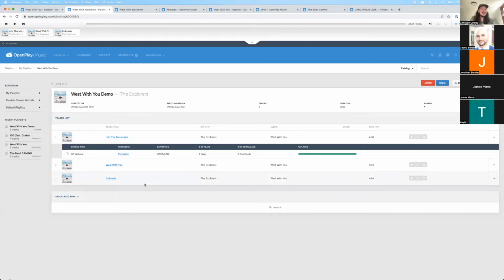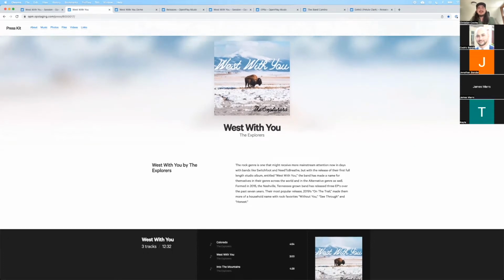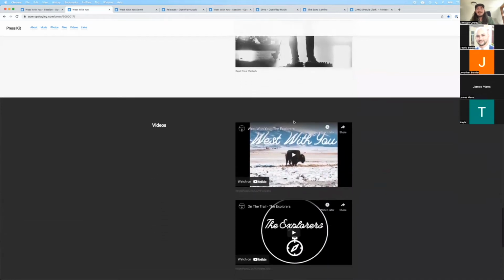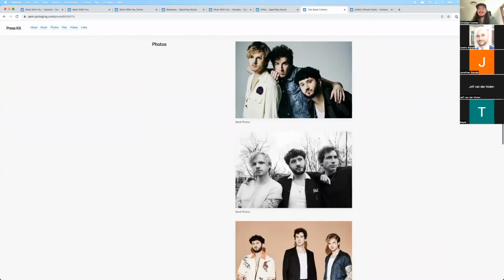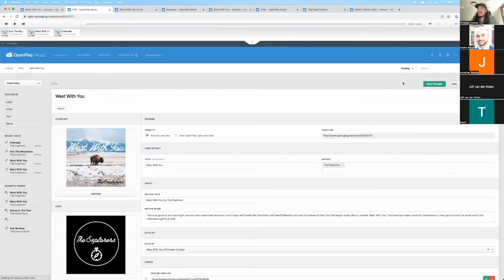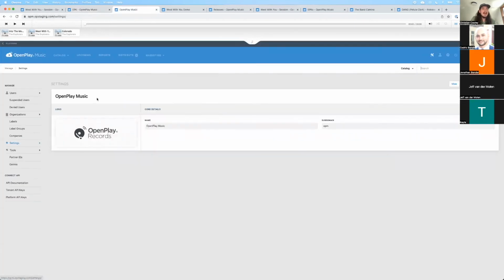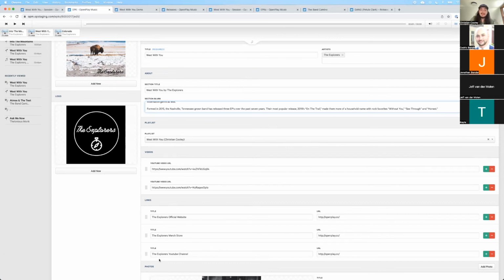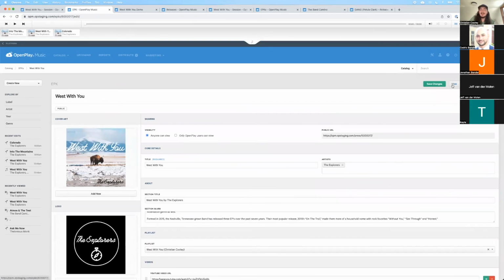The Best Way to Make an EPK—No Design Skills Needed!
Music professionals, labels, and artists—managing press kits just got easier! In this video, we explore how to create, customize, and share Electronic Press Kits (EPKs) directly within OpenPlay to help with music promotion, pitching, and branding.

✅ Create & Customize EPKs – Add cover art, logos, and artist details
✅ Include Playlists, Videos, & Photos – Showcase your best tracks and visuals
✅ Attach Key Documents – Label copy, tracklists, sales sheets & more
✅ Add Clickable Links – Direct users to websites, merch stores, streaming platforms
✅ Flexible Sharing Options – Generate a public URL or restrict access to OpenPlay users

🎵 Why This Matters:
An EPK is a must-have tool for labels, artists, and PR teams to professionally present music, brand assets, and essential information to DSPs, press, radio stations, and industry professionals. OpenPlay makes it easy, efficient, and visually appealing!

📌 Watch now to learn how to create an EPK that stands out!